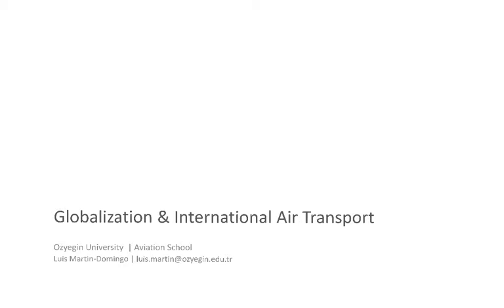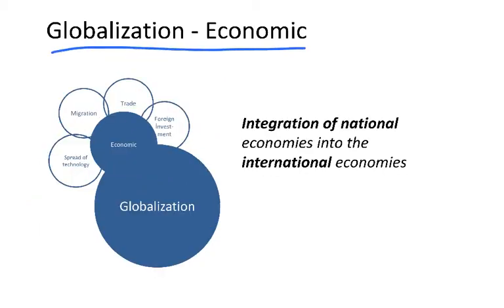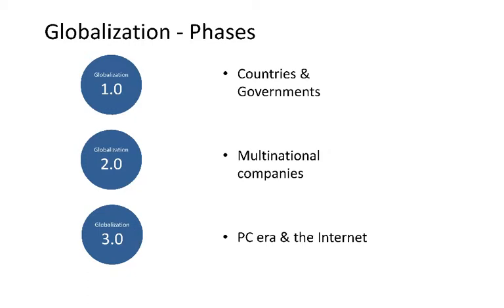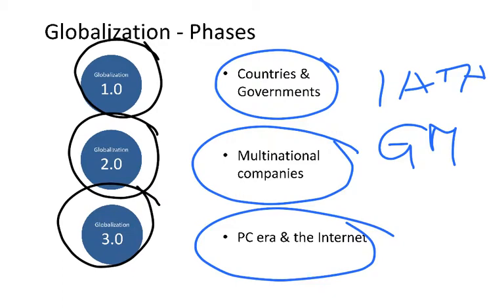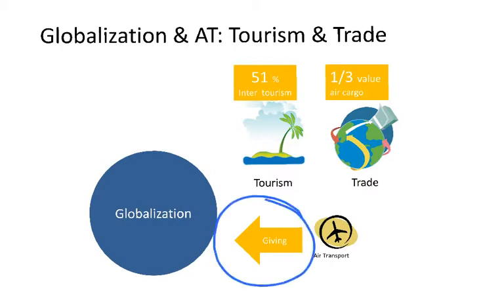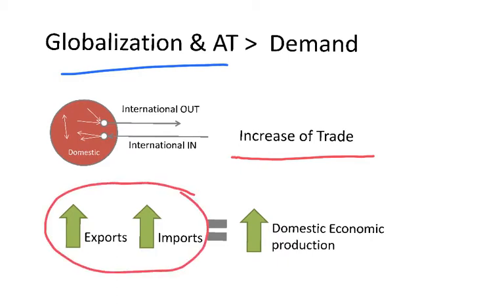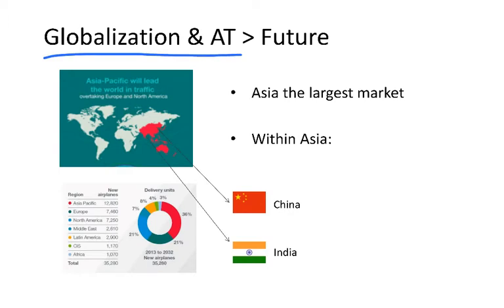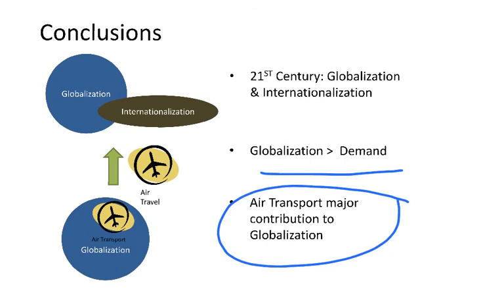Globalization and International Air Transport